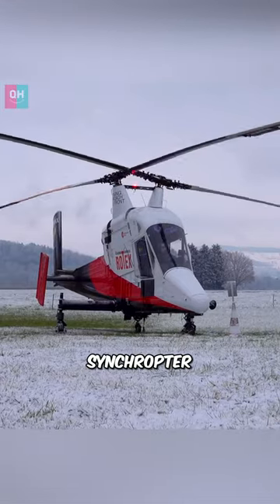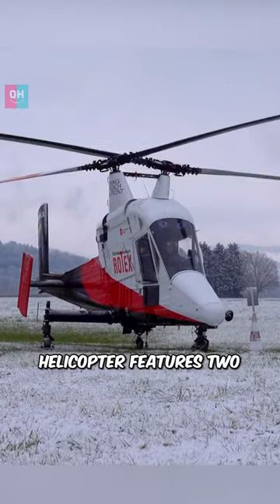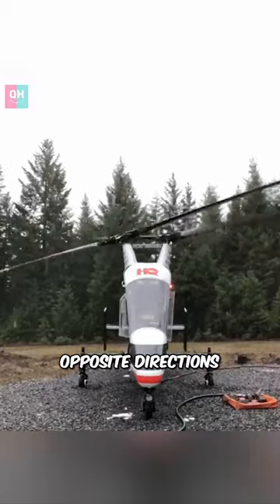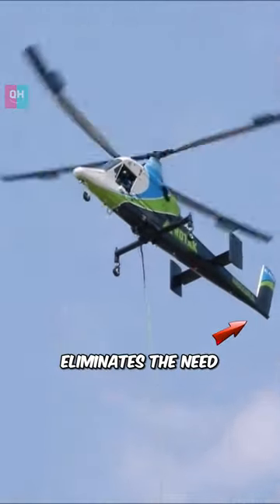Synchropter : Intermeshing-Rotor Helicopter